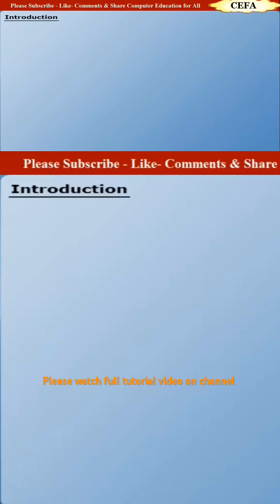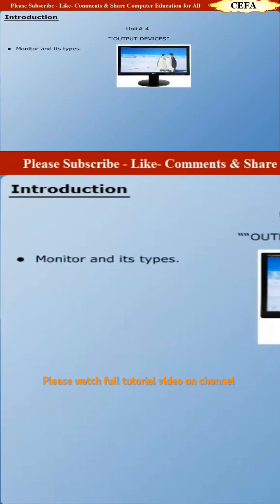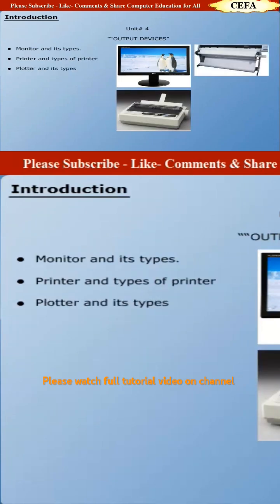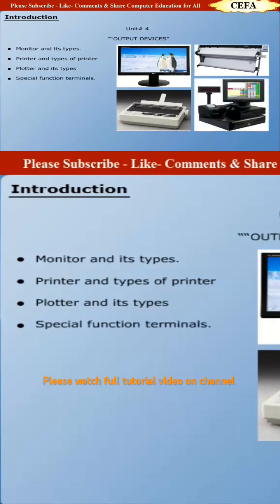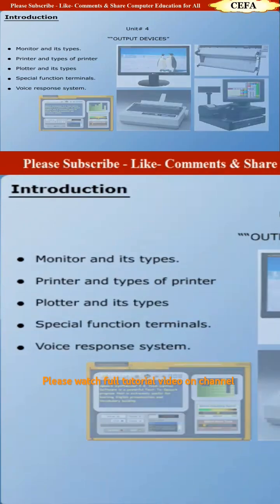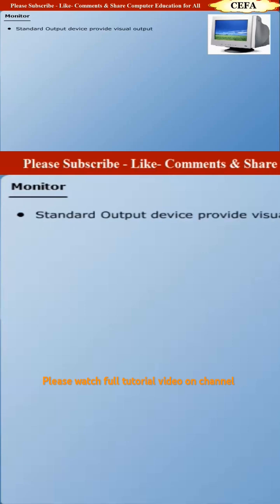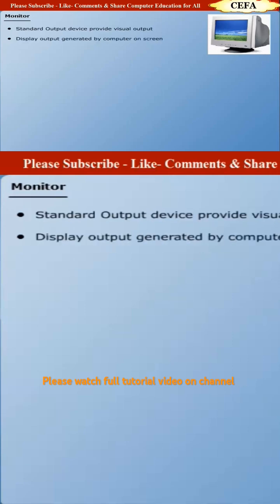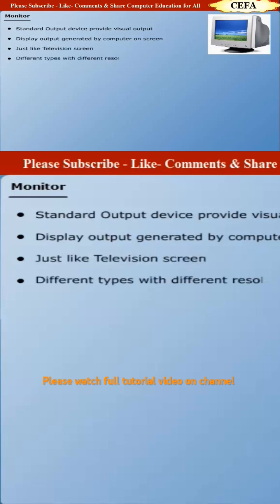Output Device in computer science and Types of output devices tutorial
The output device is a hardware component that translates processed data into a human-readable or machine-usable format. Monitors, commonly called as Visual Display Unit (VDU), are the main output device of a computer. An output device is a hardware component of a computer system that displays information to users. Computer - Output Devices: Printers are a common example of output devices. An output device is computer hardware that uses received data and commands from a computer in order to perform a task. The output device displays the result of the processing of raw data that is entered in the computer through an input device. Examples of output devices are monitors, speakers, projectors, plotters, etc. Output devices allow computers to communicate with users and with other devices. In addition to computers, the output can be produced from any electronic device. Output devices connect to the computer via a cable or wirelessly. Some output peripherals are already built into laptops. List of Output Device of Computer
Monitor
Printer
Headphones
Computer Speakers
Projector
GPS
Sound card
Video card
Braille reader
Speech Synthesizer
Plotter

What is output device in computer with examples
what is input device in computer
output devices examples
10 examples of output devices
What is output device in computer pdf
what is output in computer
input and output devices of computer
what are 10 input and output devices